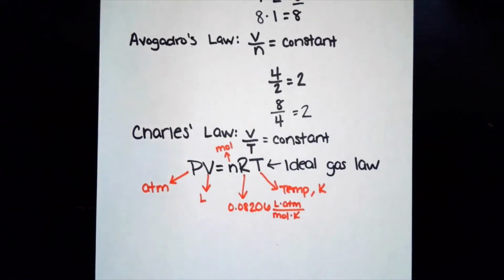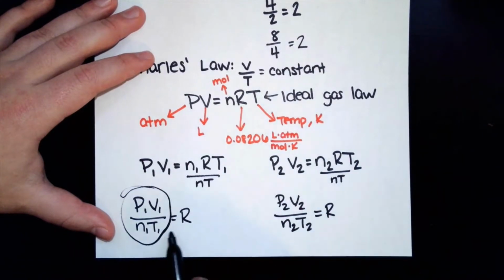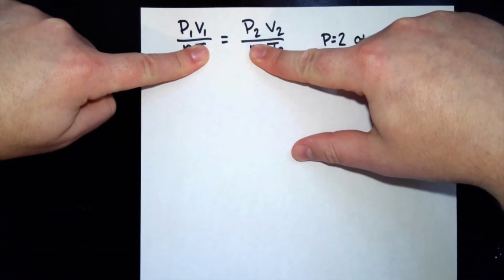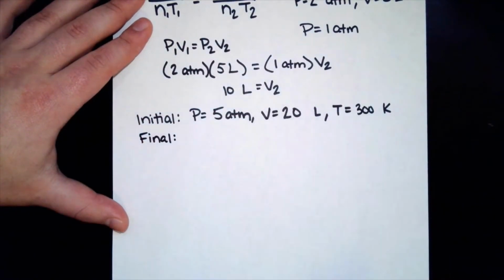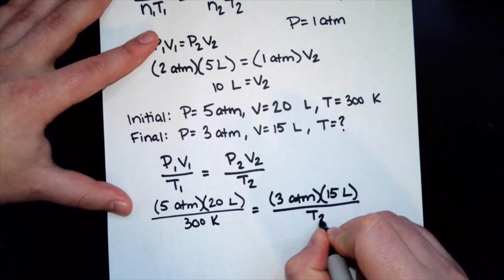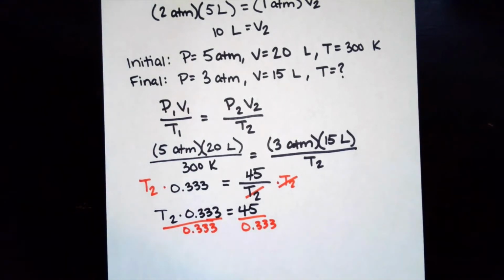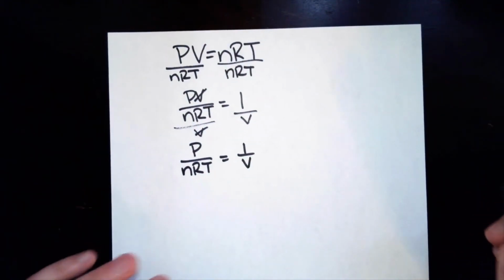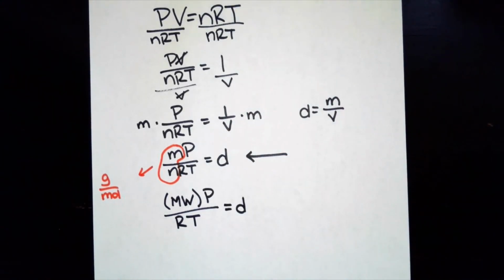9.3 Ideal Gas Law (part 2)